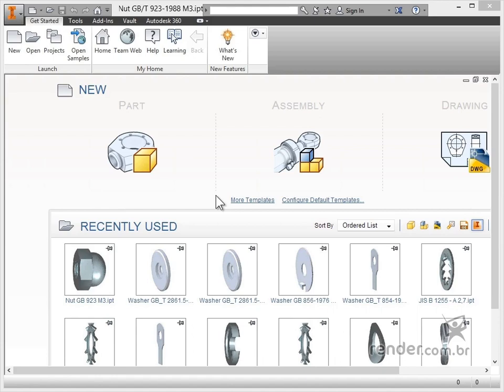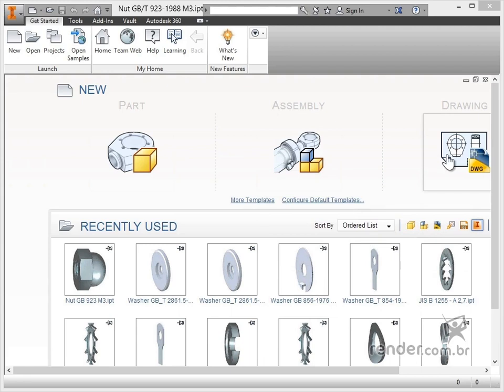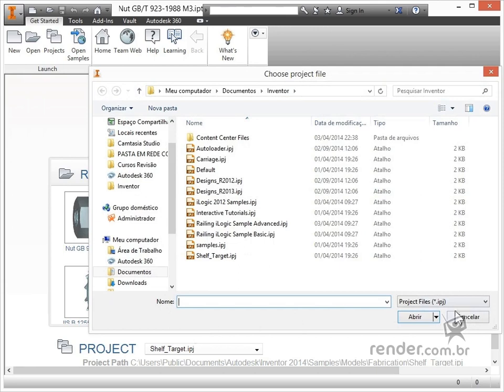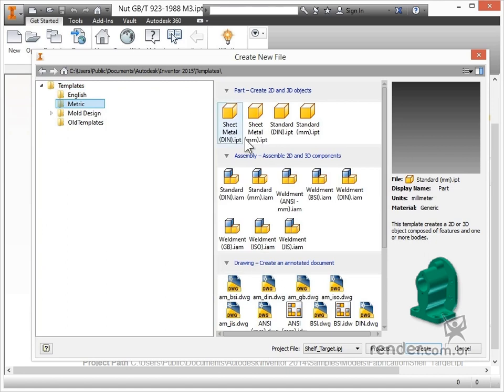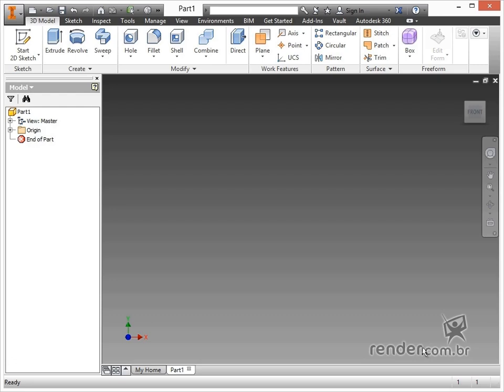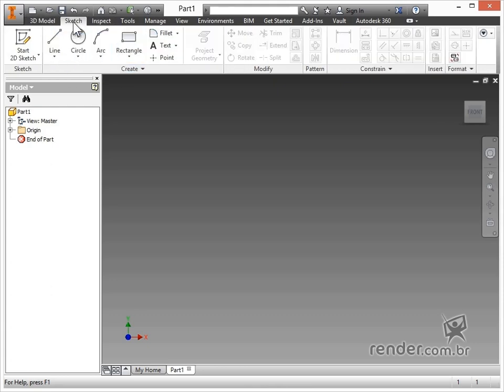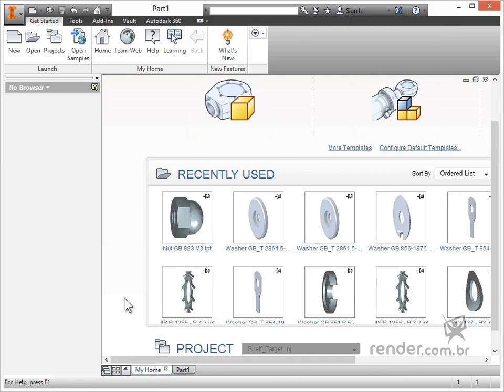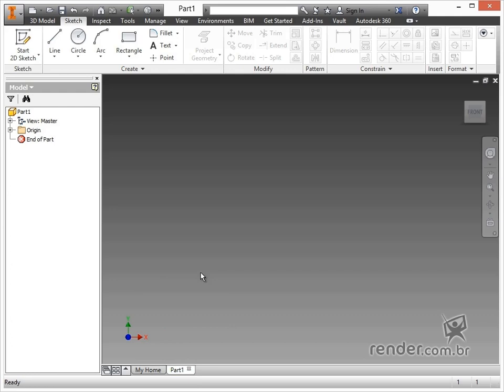Interface and News | Inventor 2015 Fundamental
In this class we will know the interface of Inventor 2015, which is fundamental for navigation in the software, and we will also see some novelties implemented in this version.